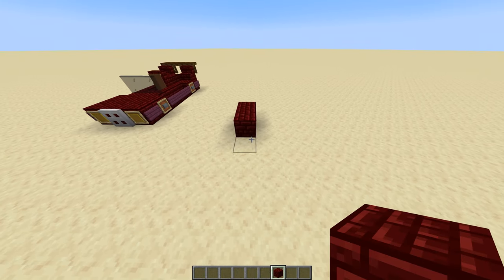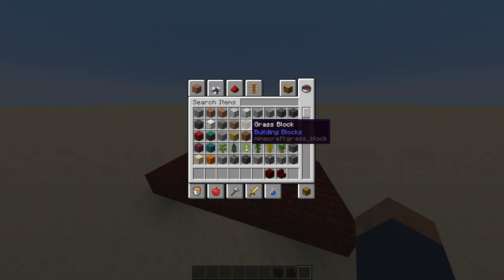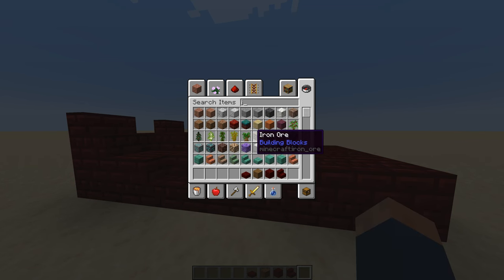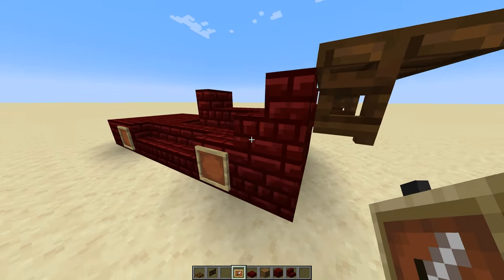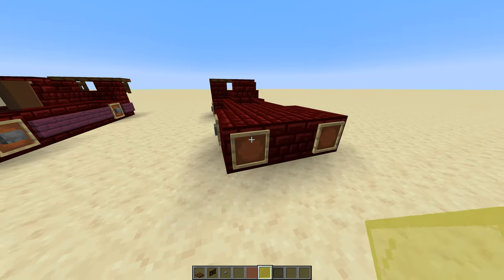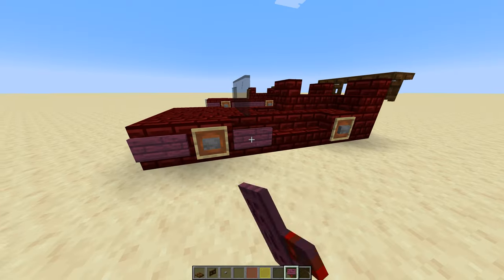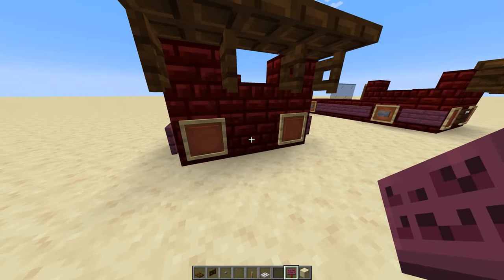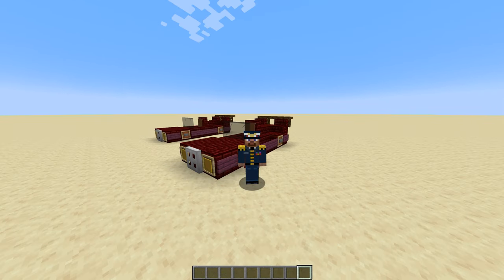Race Car in Minecraft (Building with Jonah Ep #1)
In this first episode of Building with Jonah, I'll show you how to build a Minecraft car. Comment with your ideas for future videos!